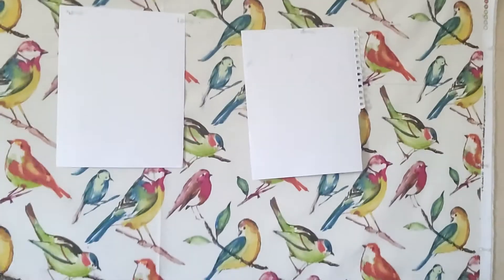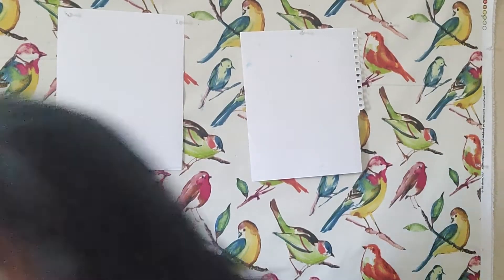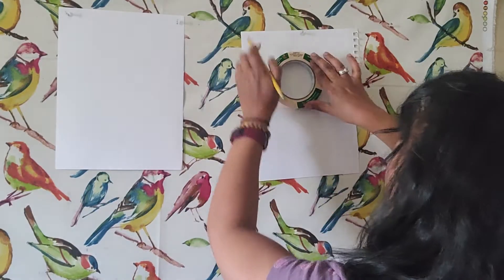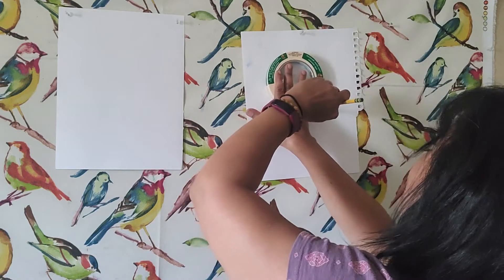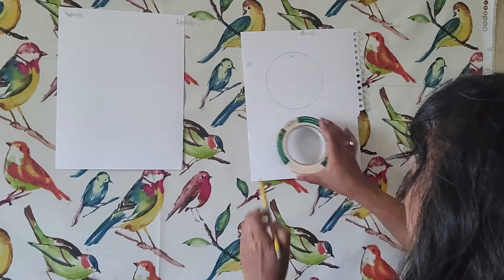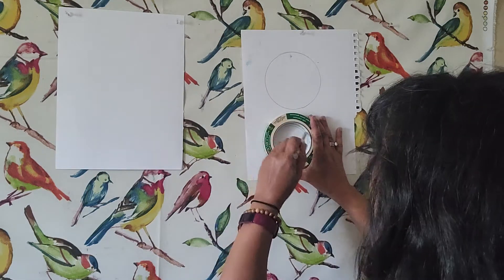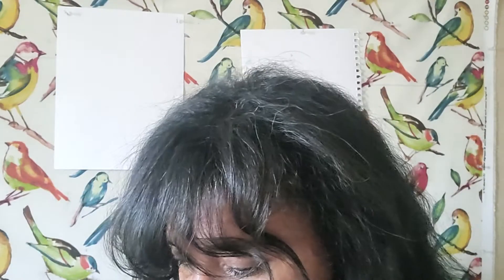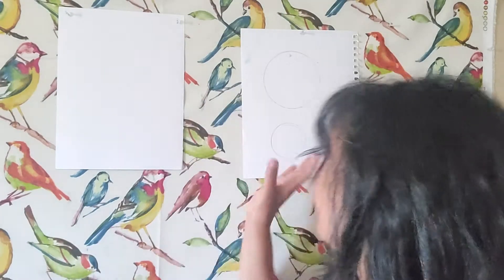joseys art school episode 197: art lesson papa get the moon for me inspired fun mixed media painting